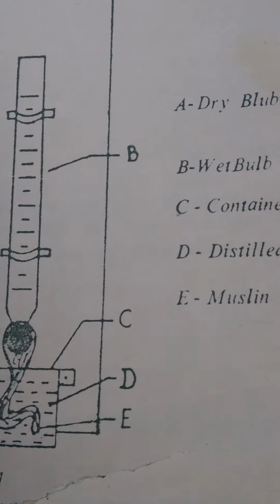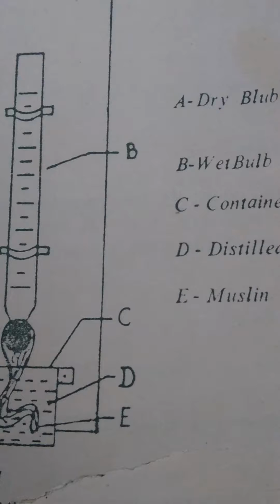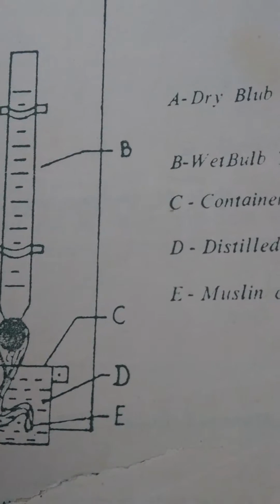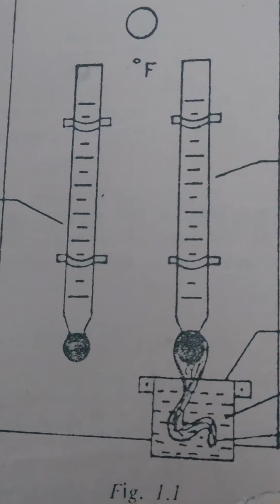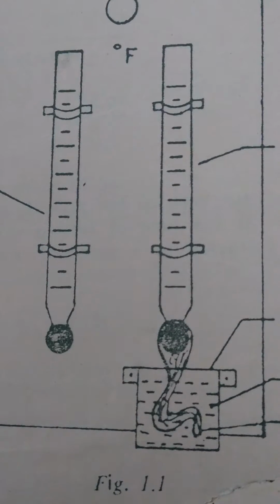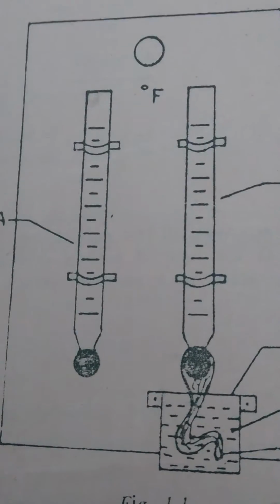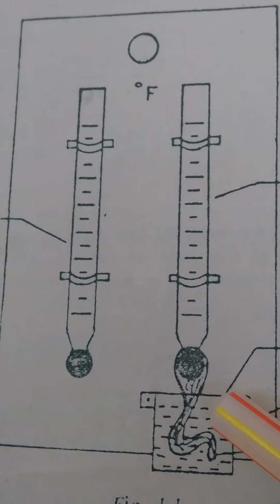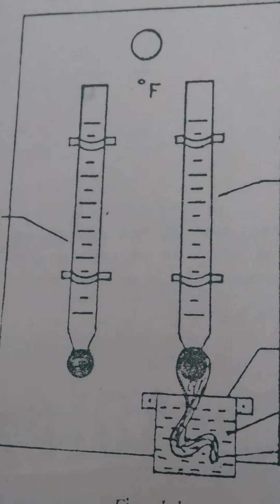Dry Bulb &Wet Bulb method for Relative Humidity.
Here construction &,Working of DB &WB Hygrometer is discussed with precautions.